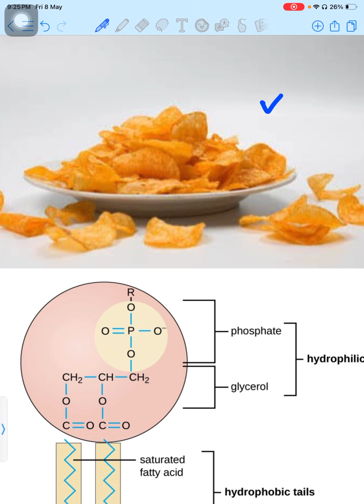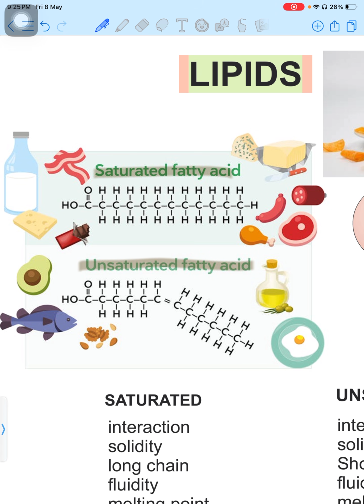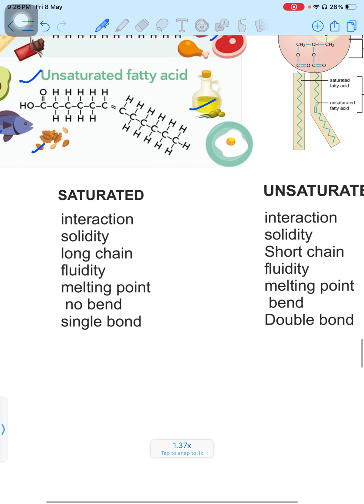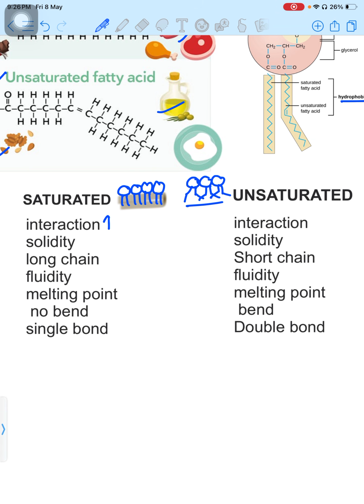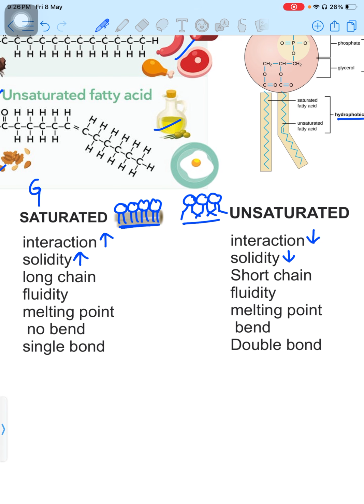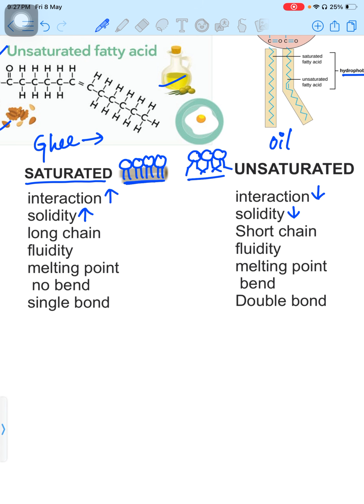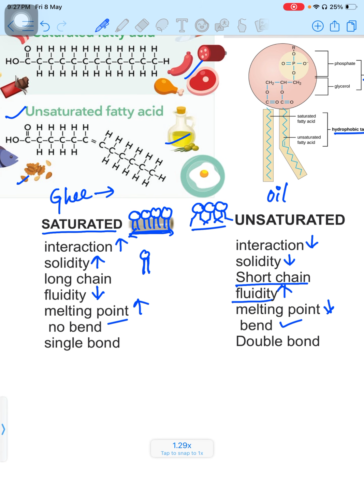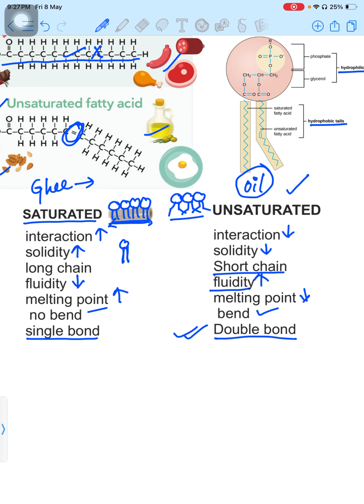saturated unsaturated fat| food| difference | lipids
Understand the simple difference between saturated and unsaturated fats in biology and nutrition. Easy explanation for beginners.